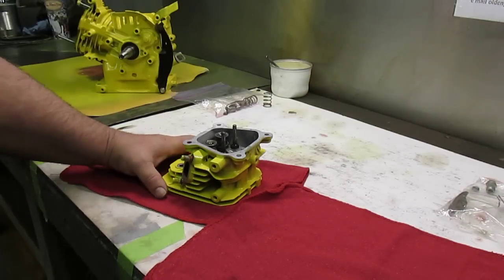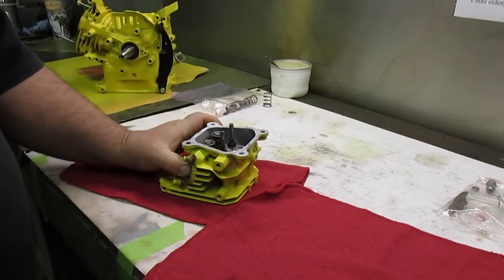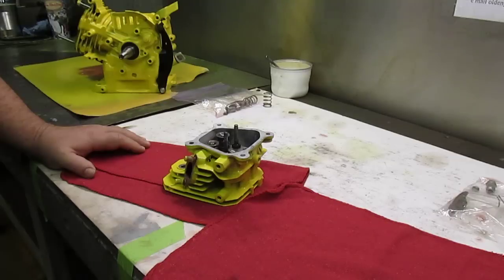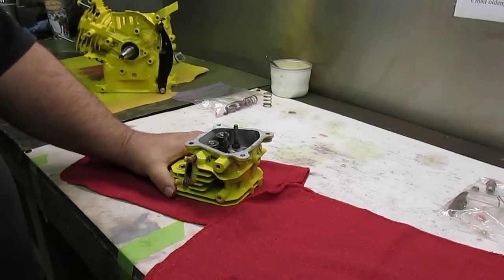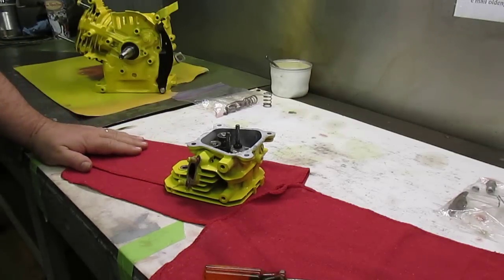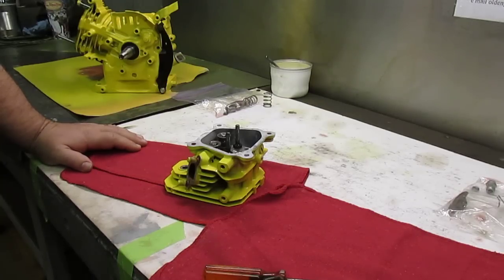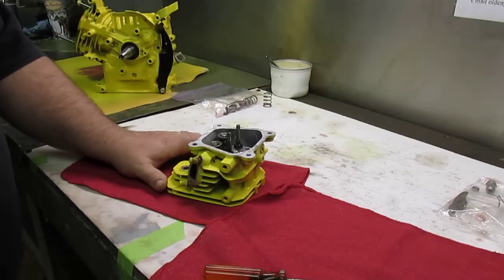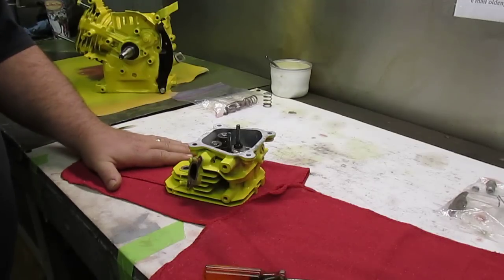HONDA GX 160 ENGINE REBUILD PART # 2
HOADA GX 160 ENGINE REBUILD AND TECH TIPS